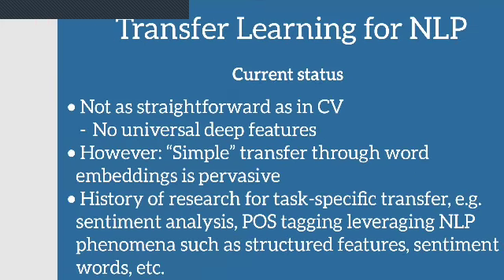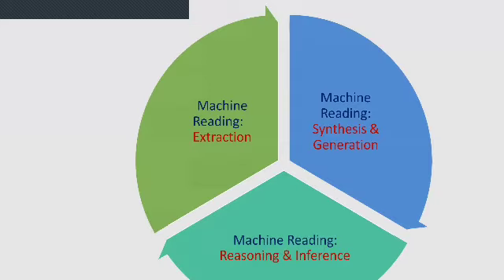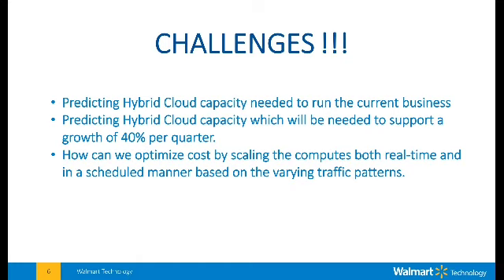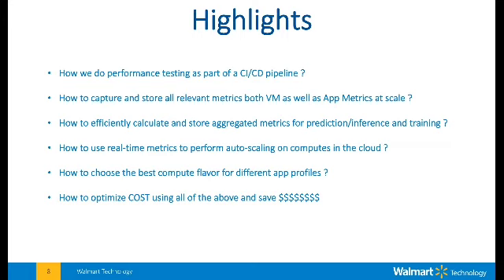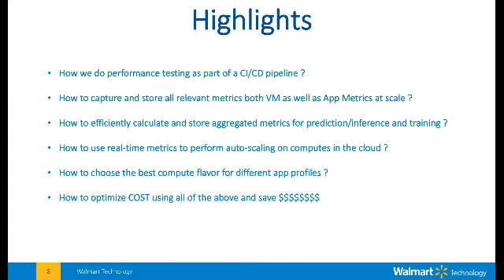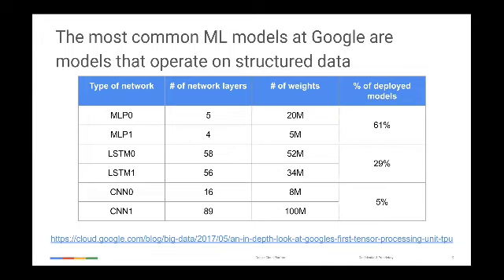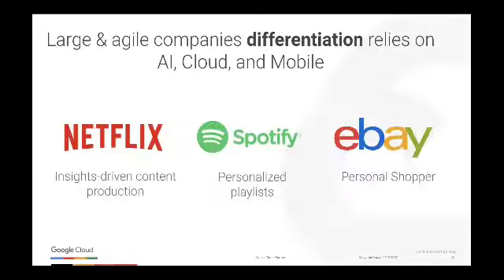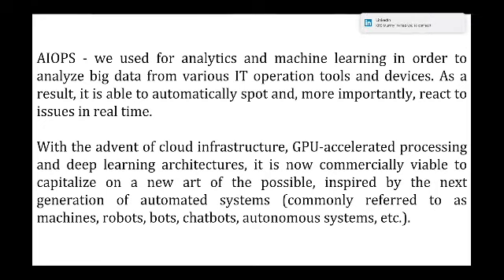Global Artificial Intelligence Conference Seattle - Webinar - Online Warm-Up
Transfer Learning NLP: Machine Reading Comprehension for Question Answering (Anusua Trivedi ,Senior Data Scientist Lead, Office of President, Microsoft)

Predicting Hybrid-Cloud Capacity with Regression Models and Steady State metrics (Idris Iqbal Tarwala, Cloud Performance Lead/Architect, Walmart Labs)

Lessons from Google's Journey to AI-First (Chanchal Chatterjee, Leader in AI Solutions, Google)

AI / ML in Data Science Engineering and Operational Excellence (Ravi Kumar Buragapu, Director, Kohls)